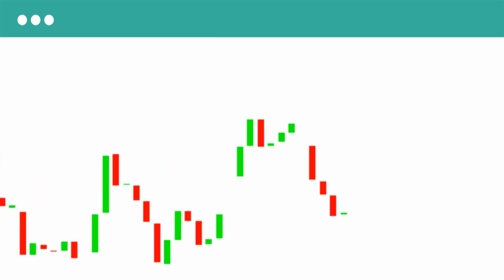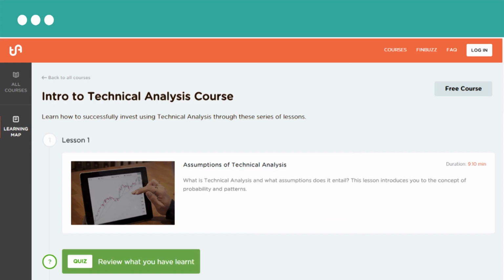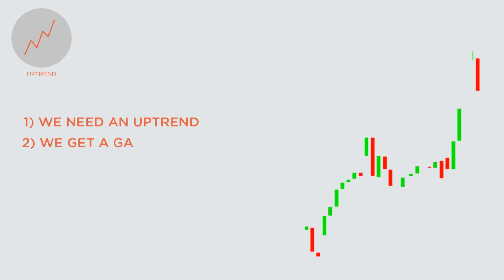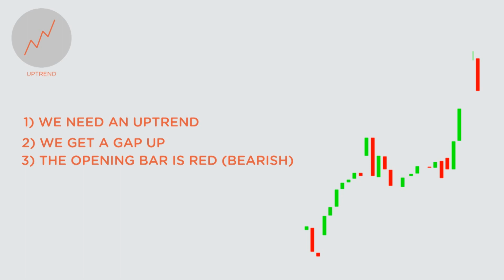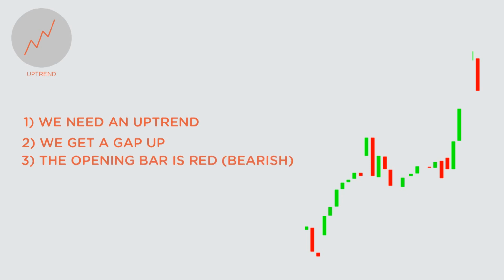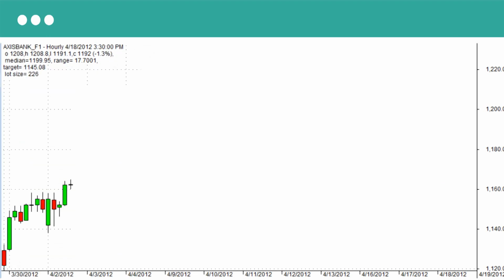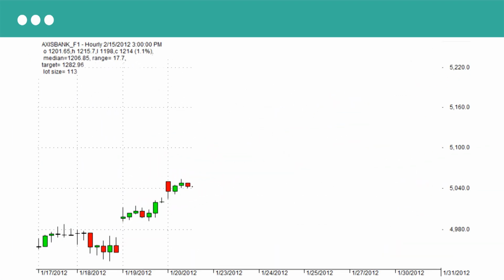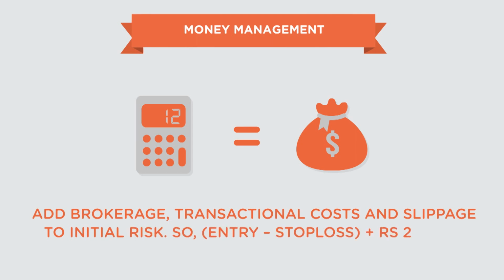01 Intraday Gap Setups - Gap in Uptrends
Download the TA app and learn to trade the markets for free

Learn three intraday gap trading techniques with this course. we use the hourly charts to trade gaps on nifty and large cap stocks. for more